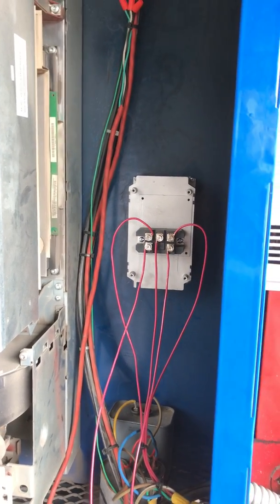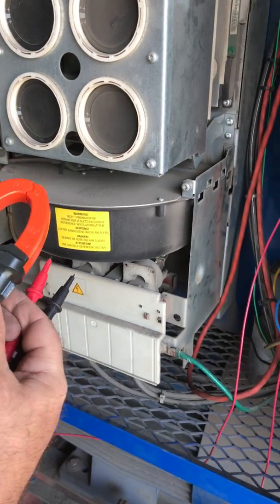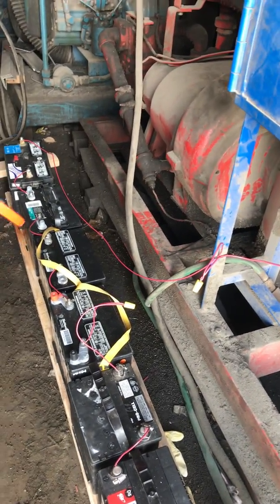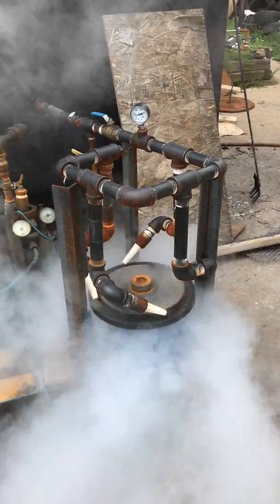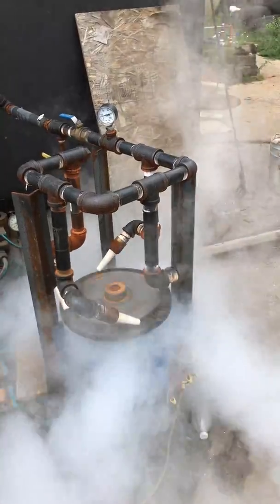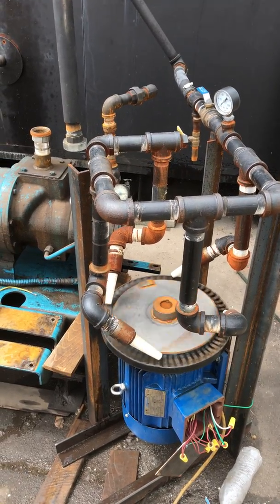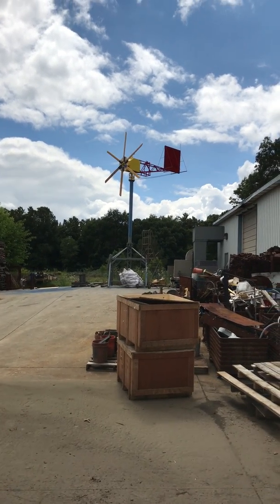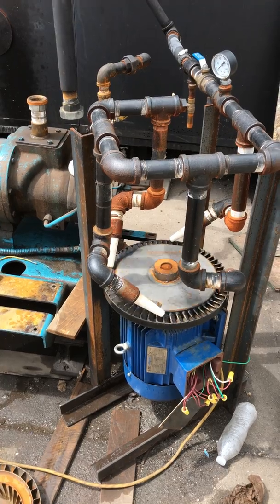IMPULSE STEAM TURBINE CAPACITOR RECTIFIER AND BATTERY BANK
Sorry for the audio cut out. This is a 1200 rpm, 6 pole, 2 hp induction motor. It is wired for 480 v 3 phase. It is connected to 3 run capacitors that are wired in parallel. Each is 20 micro farad of capacitance. The capacitors cause the motor to become self excited. The motor and capacitors are connected to a 150 amp 1600 volt full wave rectifier bridge. The motor was rotating at approximately 300 rpm or 1/4 normal speed. Hence ~ 120 volts 3 phase A/C  was provided to the rectifier bridge. The output from the rectifier was directly connected to (8) 12 volt lead acid batteries hooked in series. This output was providing ~ 160 volts D/C to charge the batteries. The nominal rated voltage of the battery bank should be ~ 96 volts D/C. It should be noted that these batteries were fully discharged at the start of this video. We are not using, nor do we require a charge controller. We will cover this and other topics in future videos. Hope this helps patch in the missing audio.